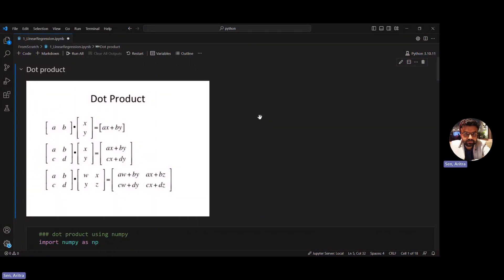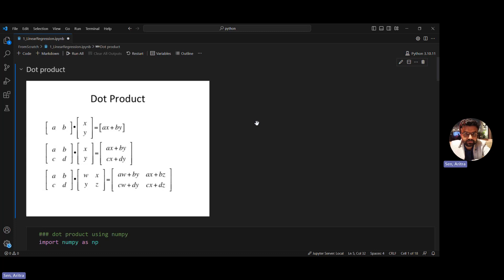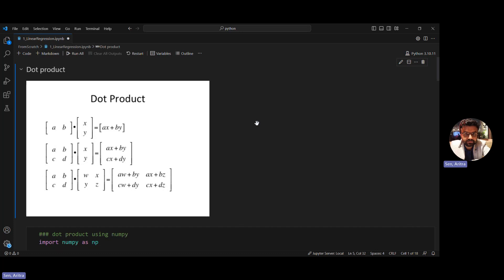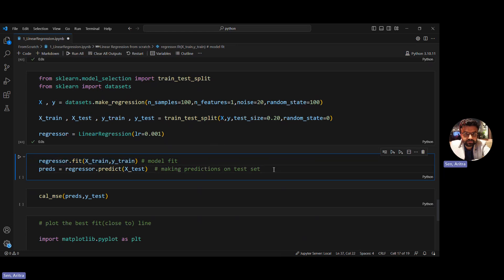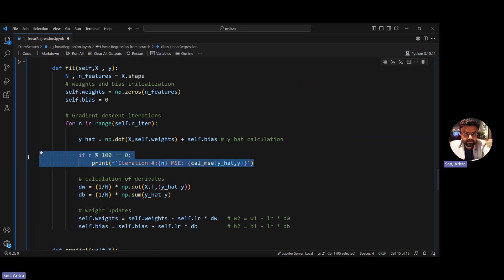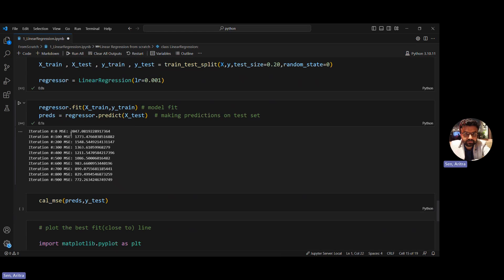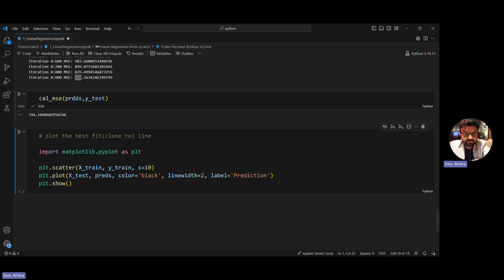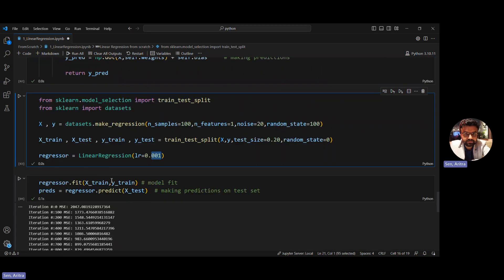EP5: DL with Pytorch: From Zero to GNN: Linear Regression Code Implementation from Scratch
Whether it is Neural network or state of the art GPT , the basic operations that are going behind the scenes is weight optimization.
So it's quite essential to understand the basics of weight optimization. Releasing the next 4 videos for the DeepLearningWithPytorch
series which will take out through the basics of weight optimization for Linear and Logistic regression using math and then code implementation from scratch using numpy only.

These 4 videos will kind of set you up for the Neural Networks.